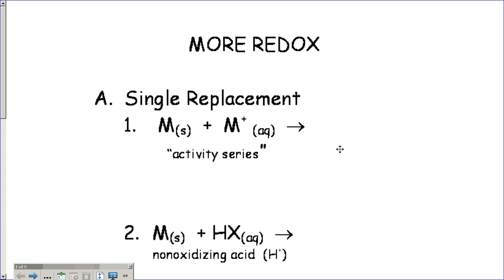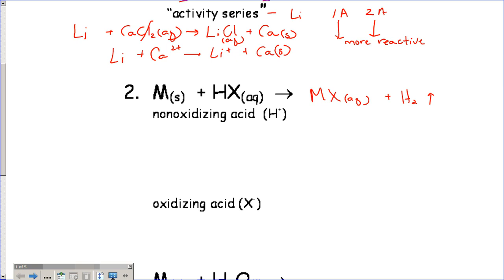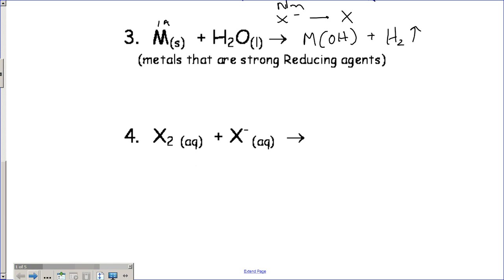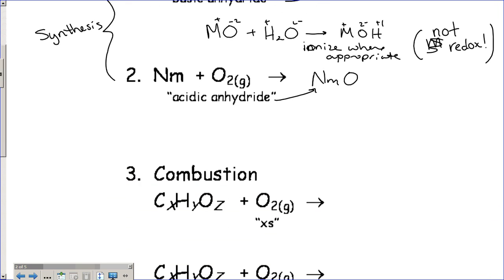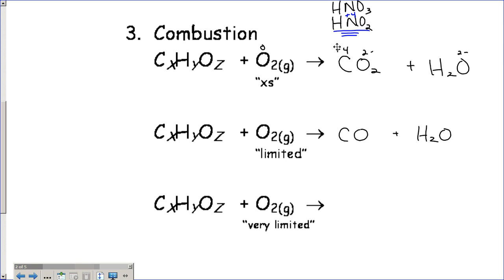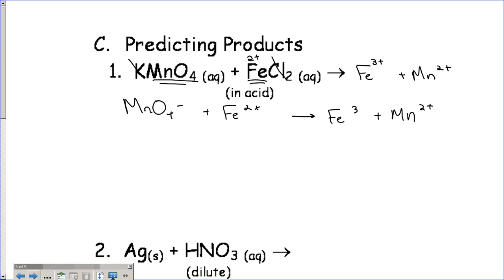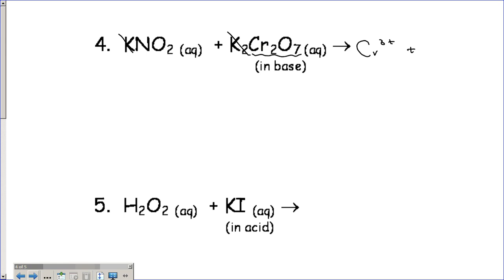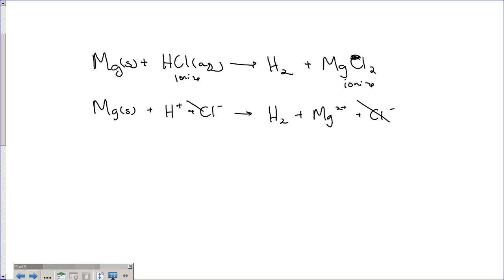REdox reactions AP